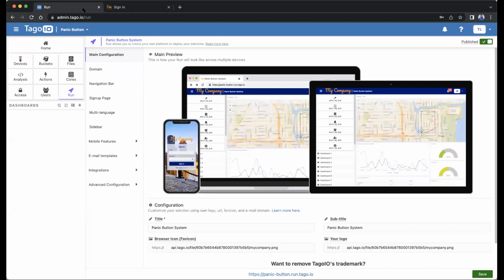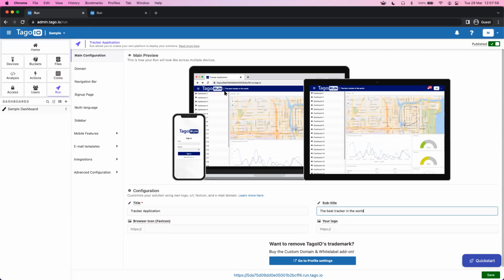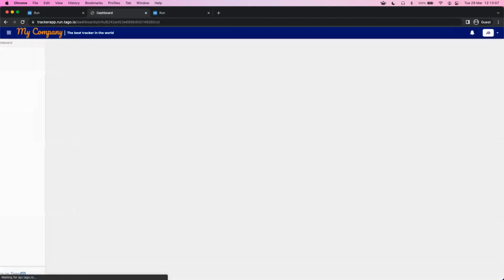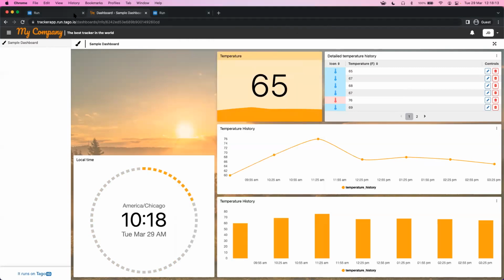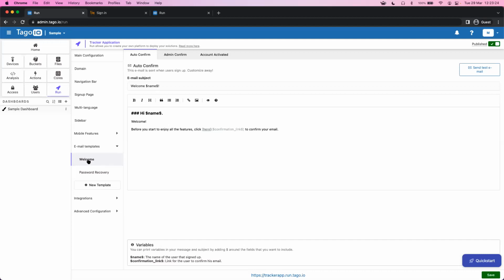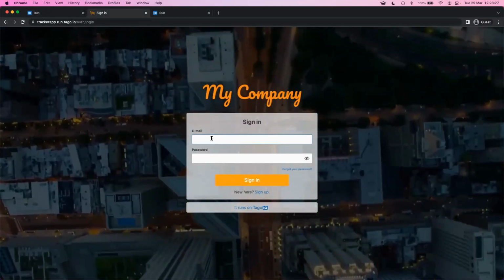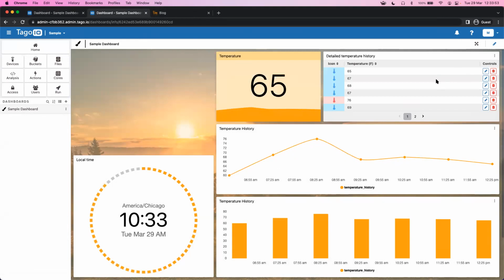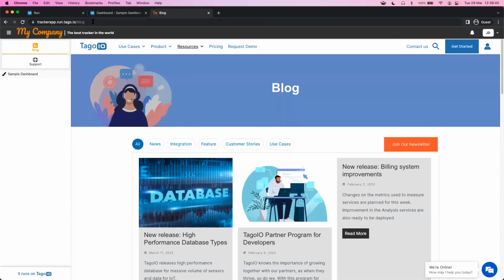Webinar: Customizing and Branding an IoT Portal with RUN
In this webinar, our experts show off how to brand and customize an IoT solution by providing insights and practical tips using the TagoRUN module!

In just 40 minutes, you'll learn how to beautifully configure your application by adding your colors, logo, e-mail templates, URL, custom buttons, and more -- all to deliver a great experience for your end-users!